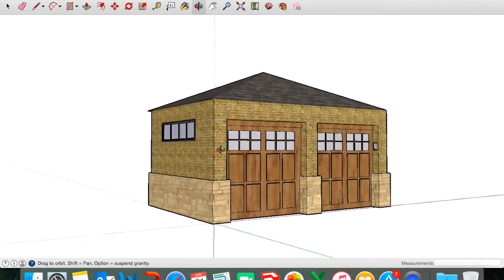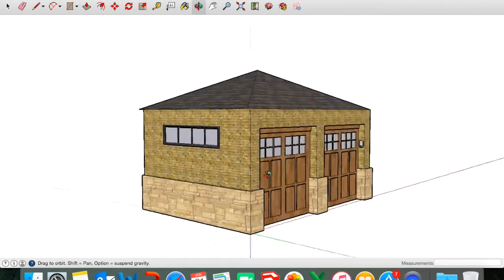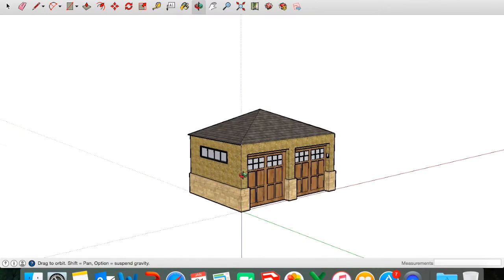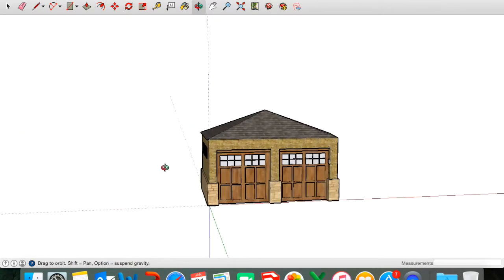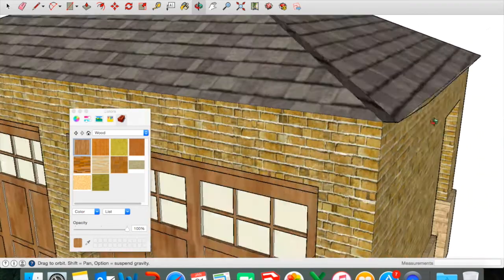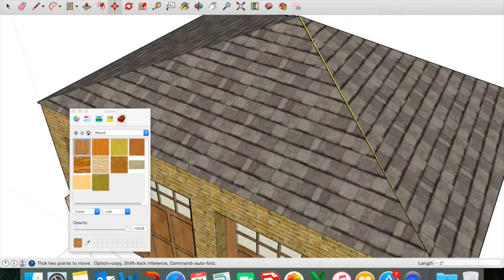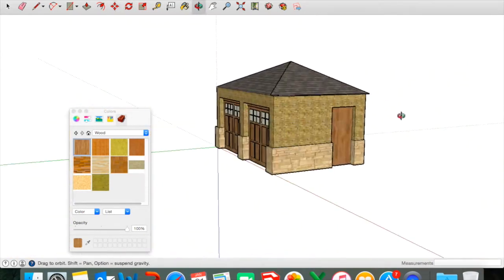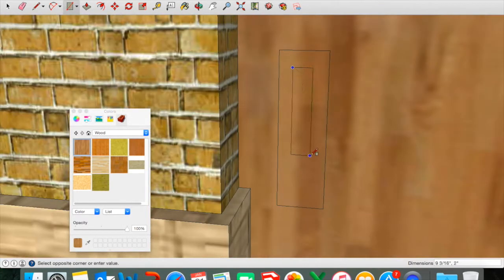How to Make a Garage (SKETCHUP)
Do you want to know how to make a garage in sketchup? Here's a stone and brick, two-car garage I made!